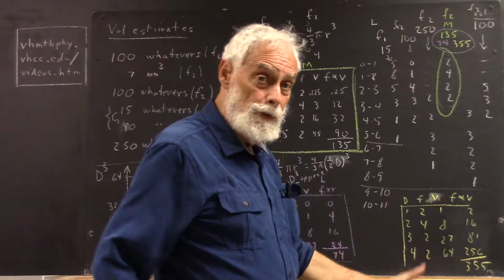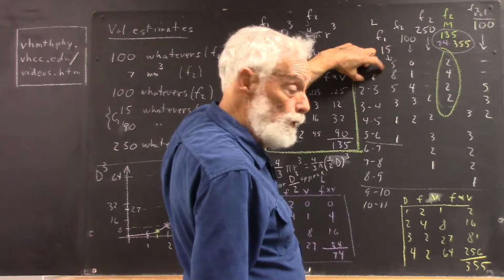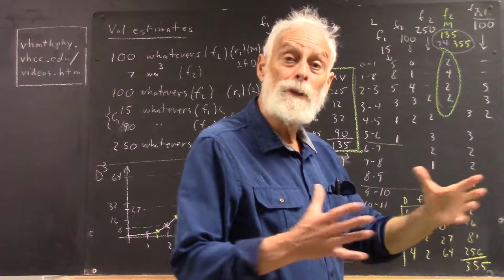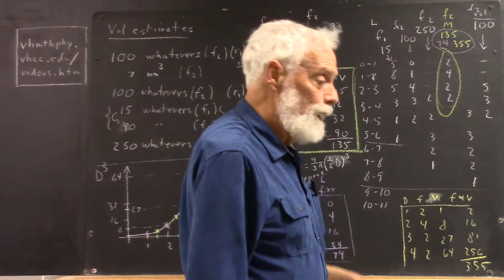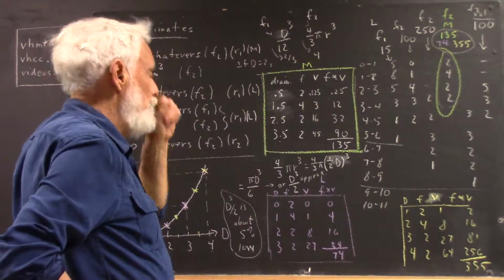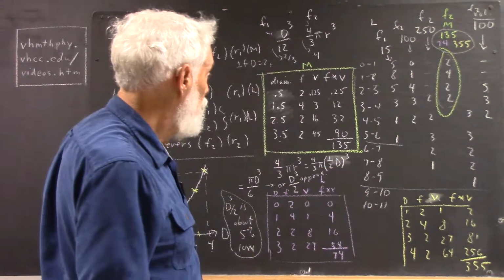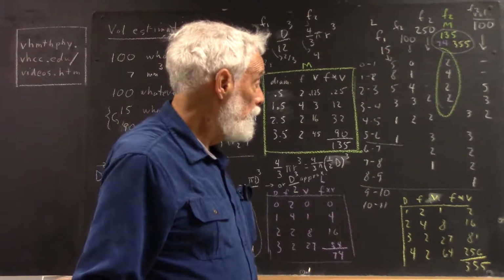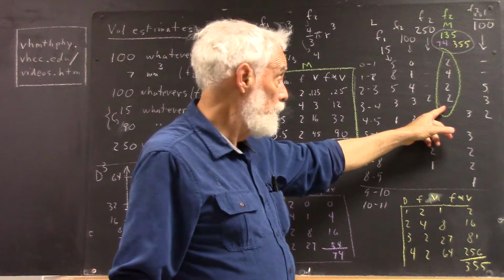daglib 0346 2 the data we got in class 5